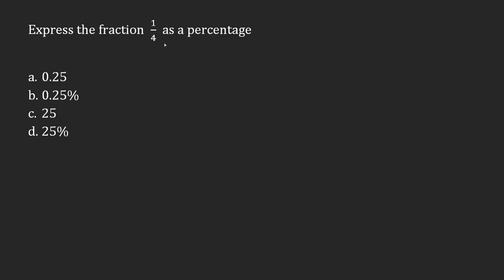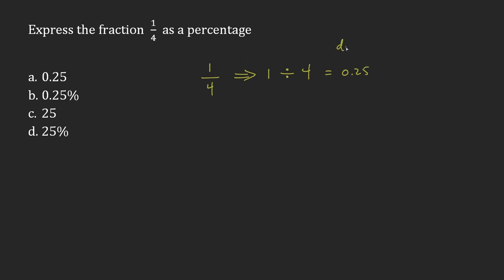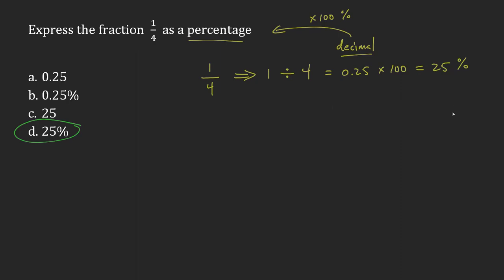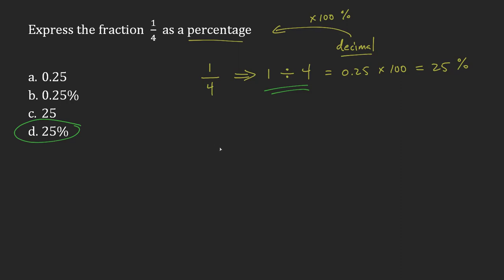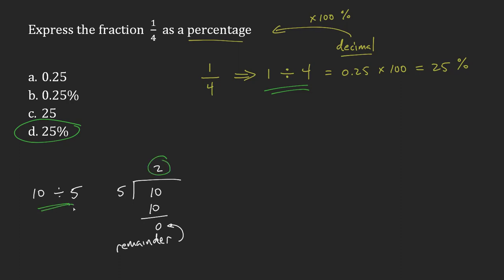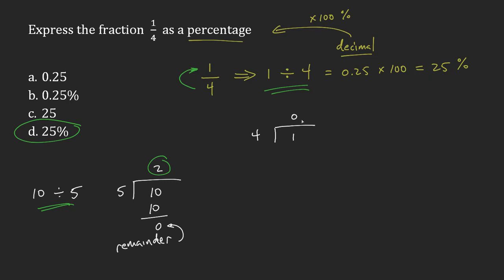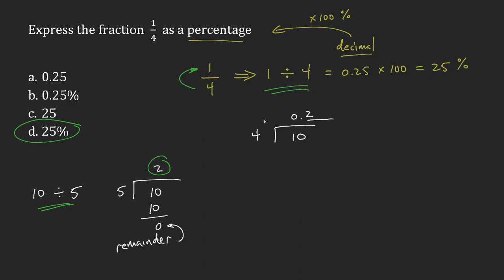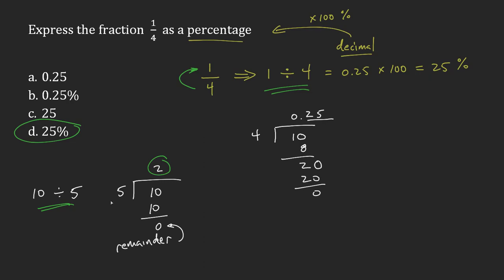Appendix A: Question 13 - Proportions: Fractions, Decimals, and Percentages